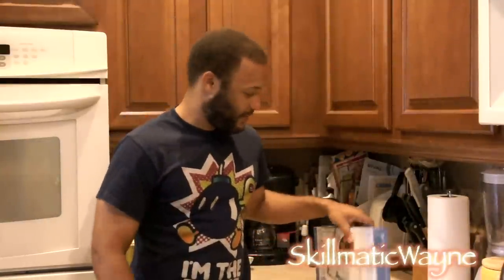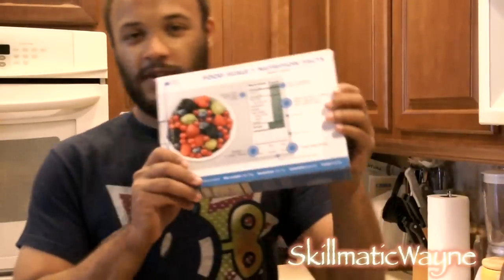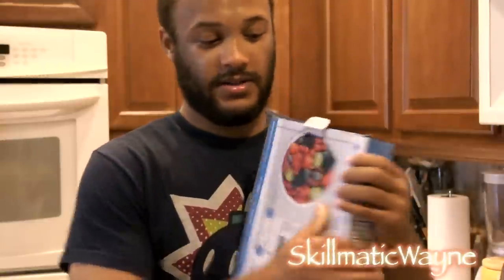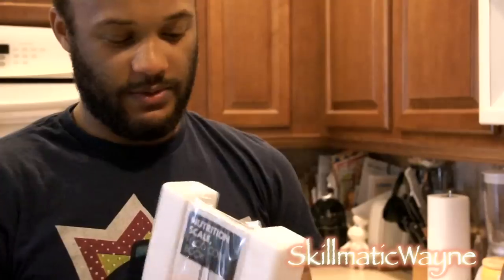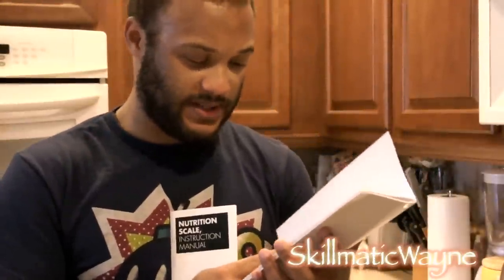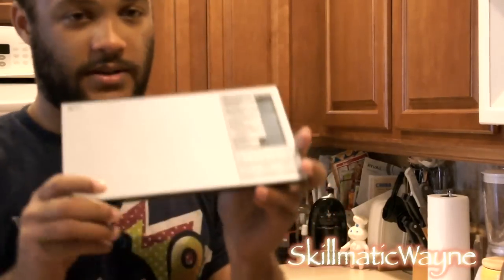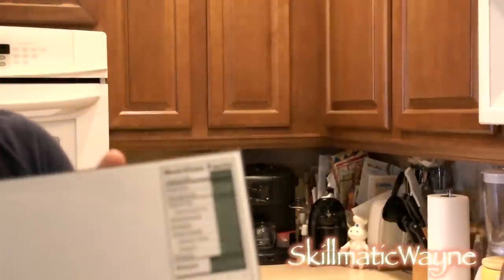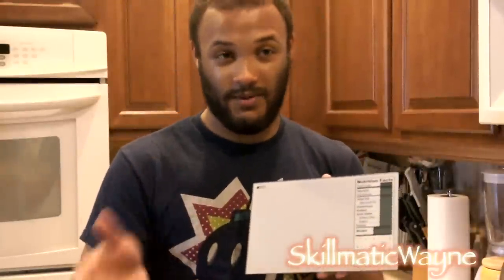Perfect Portions Food Scale Review: Burning the Fat and Getting Lean!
Hey folks! Skillmatic Wayne here, I know some of you followed me from my other youtube channel or from Facebook and wondered, how did I get in shape? Well, this is the facts. I did not use P90x. I did not go on crack. I did use scoobysworkshop.com and I found a guy on here whose youtube channel goes by the name of Leanbodylifestyle. Let them know I sent ya if you go over there!

This is a great tool to use when tracking what you eat. It's not what you eat, its how you eat it. How you eat is in portion sizes and this is the best tool to use! This video will cover a visual look at what it looks like in the box and taken out the box. More in depth detail will be shown in upcoming videos! Please go through my link, it will help me out a lot and what you help me out with I put back into my videos!

Also it comes with a 5 year manufactures warranty, so if you doubt it, dont!